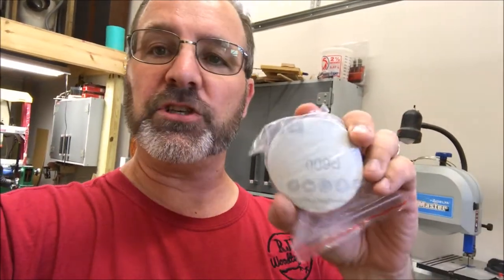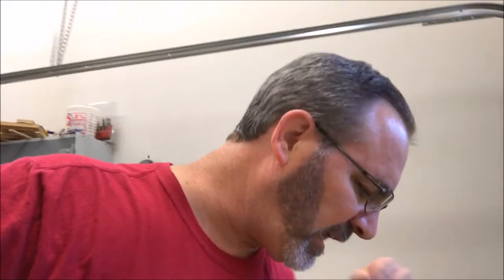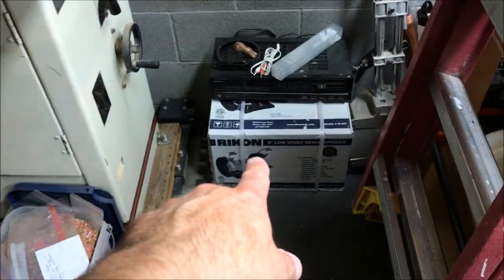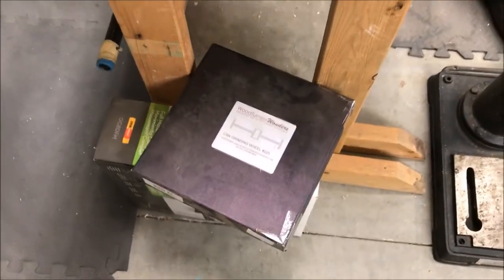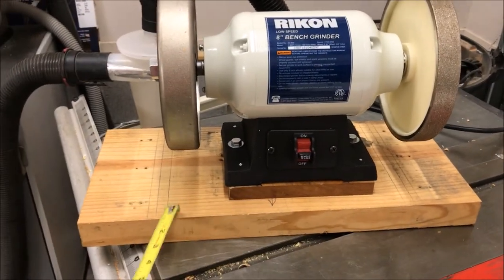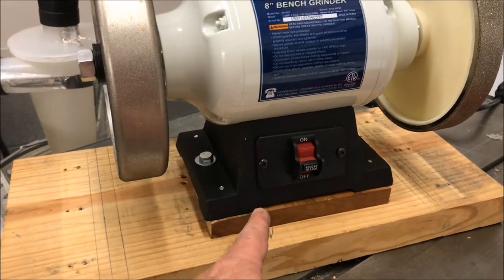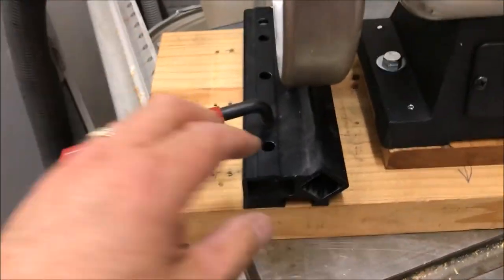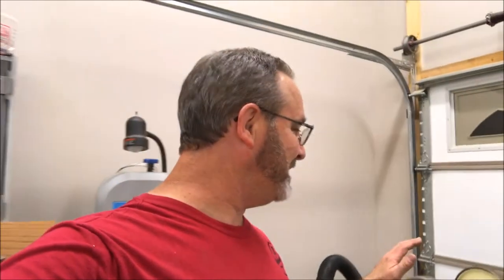Shop Update 6/28/2017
Tonight I started setting up my new grinder and CBN wheels with my old Wolverine sharpening system. I hope to finish it up and start sharpening tomorrow night.

Regards,
Bob